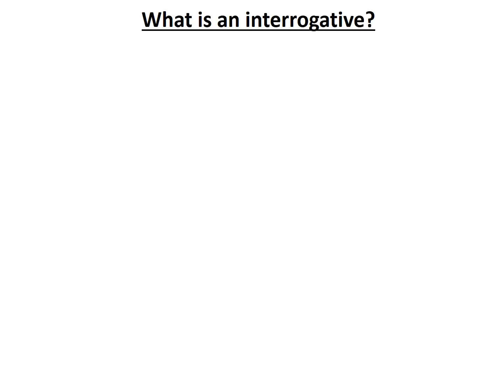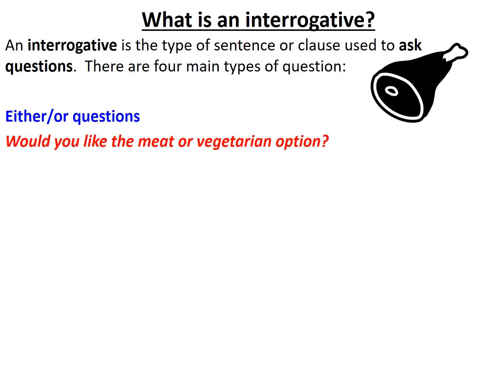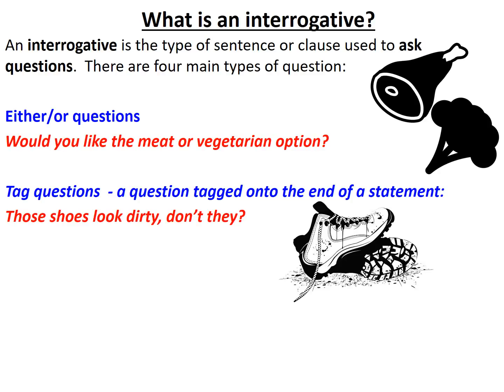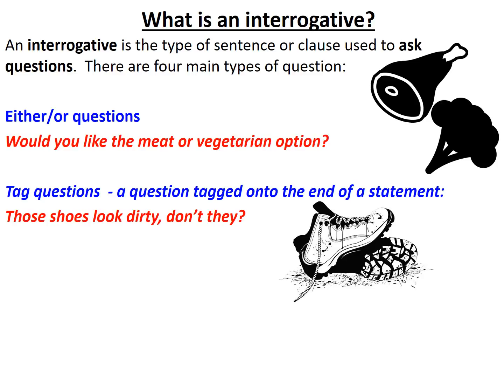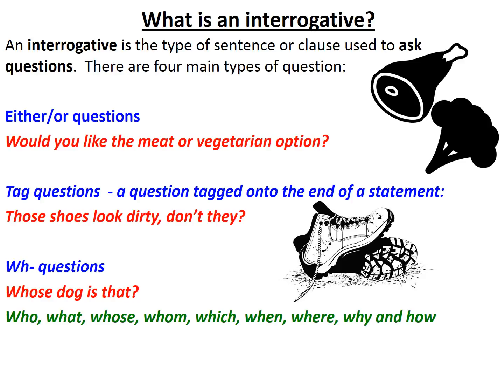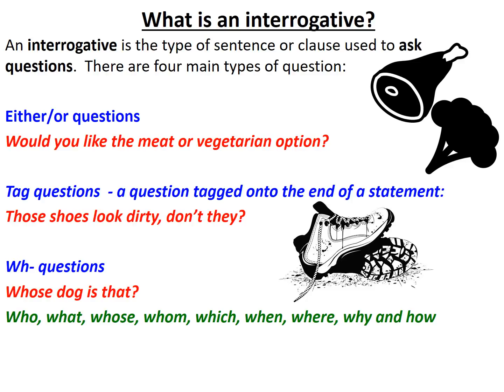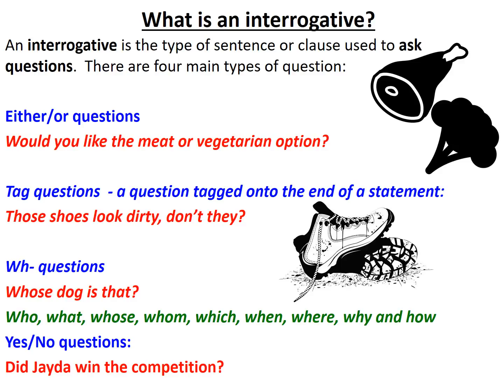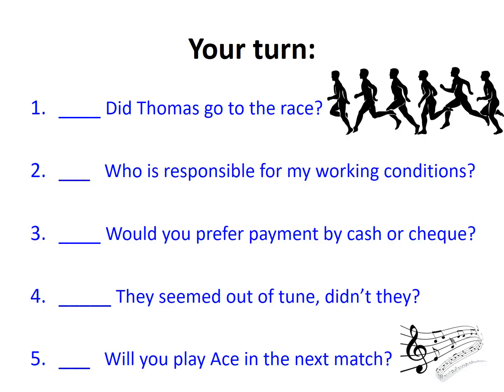10.6 What is an interrogative?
This video define what an interrogative is and breaks down the four major types that exist.

In this video we question what the value is in the kinds of questions we ask.